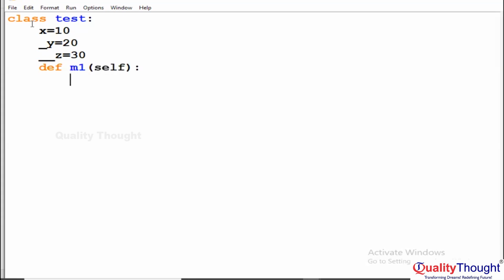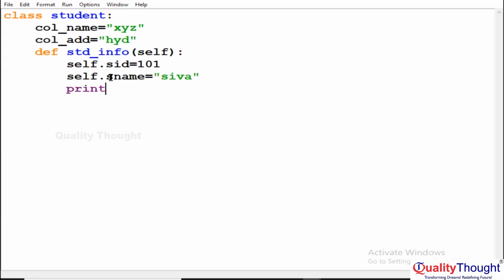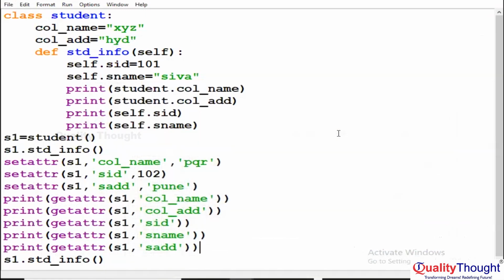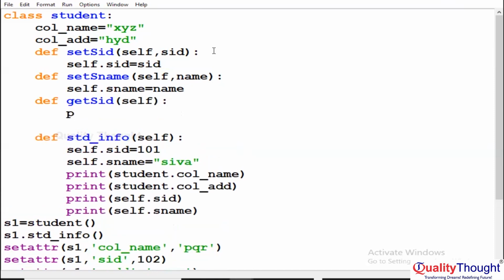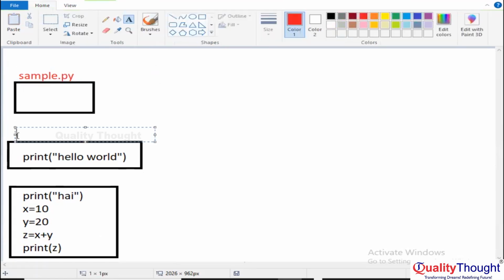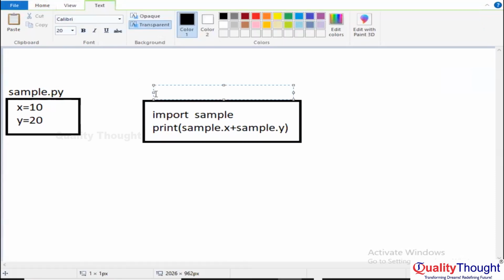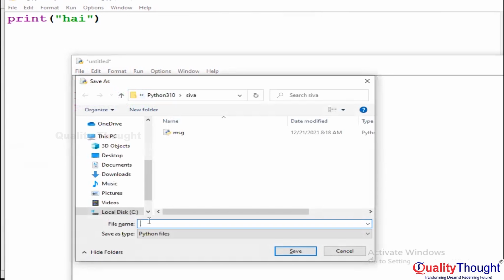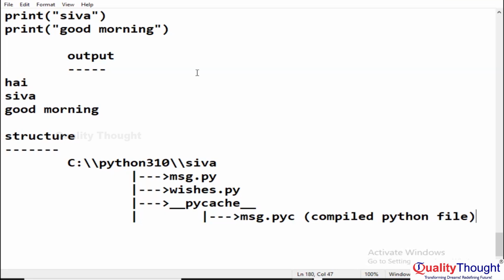Control Flow Modules in Python | Advanced Python Tutorial for Beginners | Quality Thought